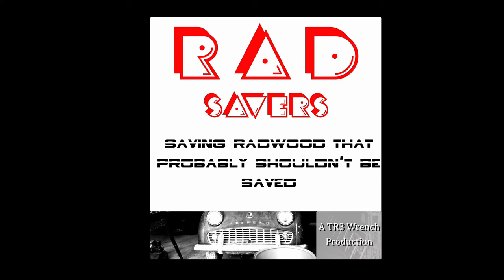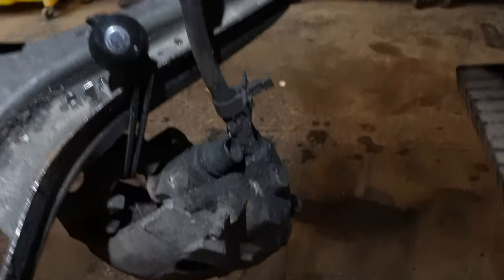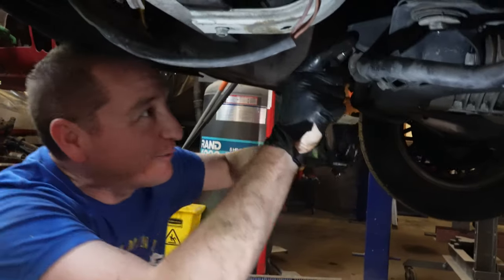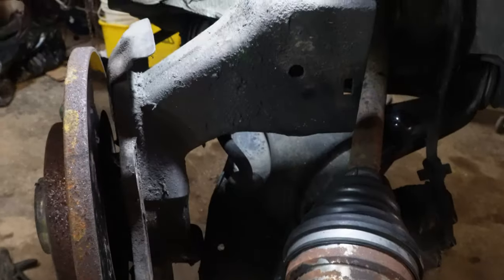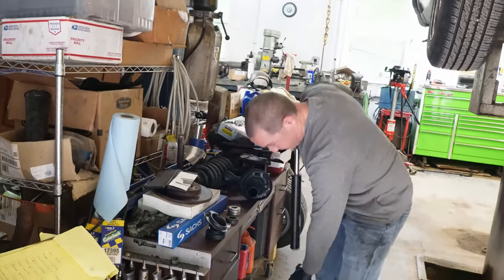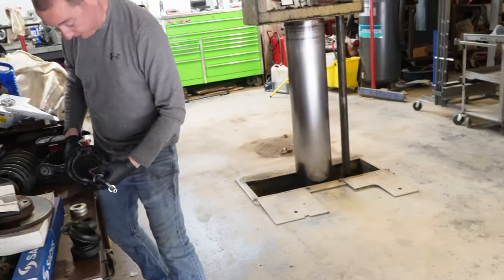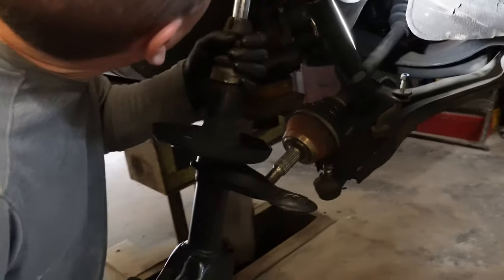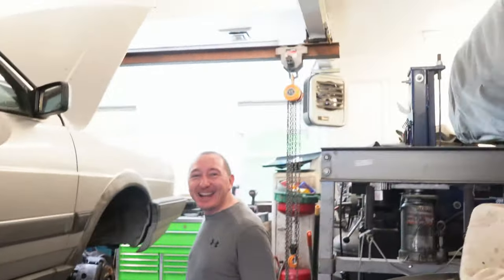The "shocking" truth behind my VW Quantum post-winter blues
This is my 1986 Volkswagen Quantum wagon.  I picked it up last summer in Idaho, and drove it home to Maryland.  After a bit of initial work, this car became my "winter beater."  After a few months in regular service it is time for an inspection and repairs of all the things that broke alone the way.

When you drive 30+ year old cars, things break.